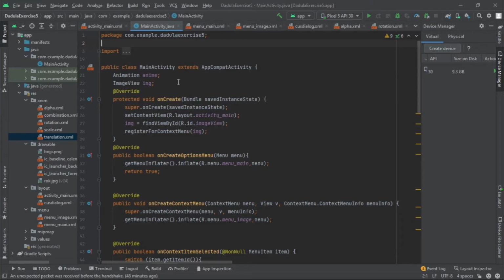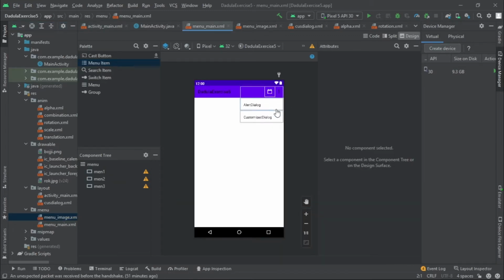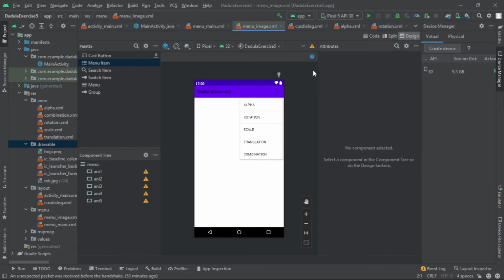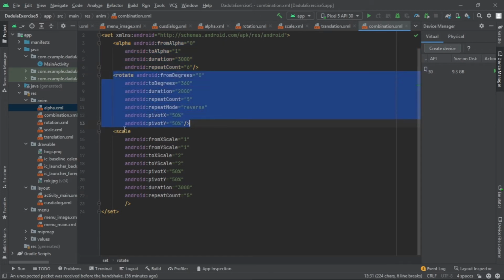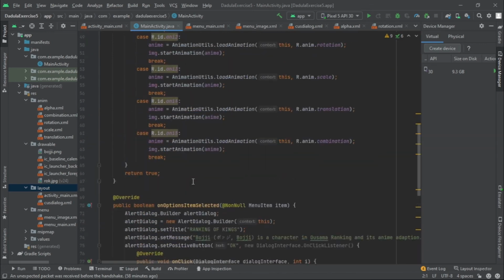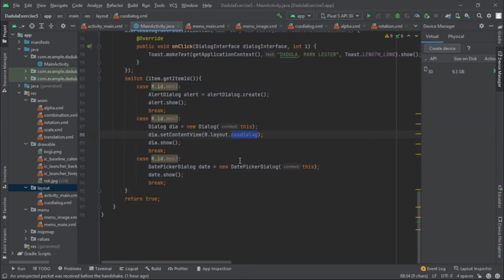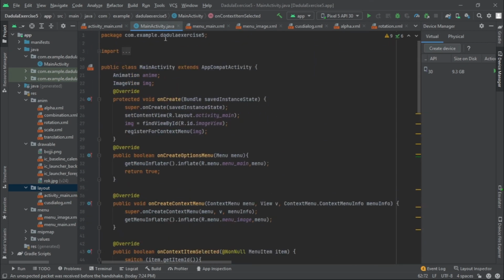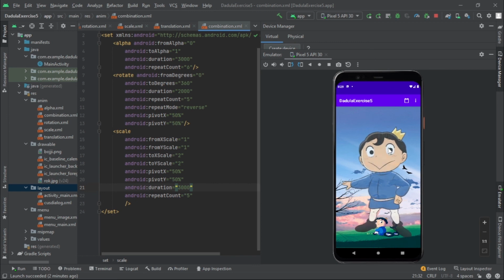Dadula, Mark Lester G. BSIT - 2B | Application Dev | Exercise 5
Application of Animations, Dialogs, and DatePicker in android studio